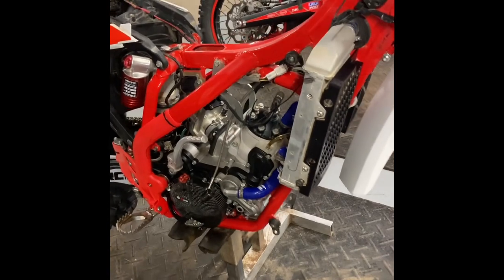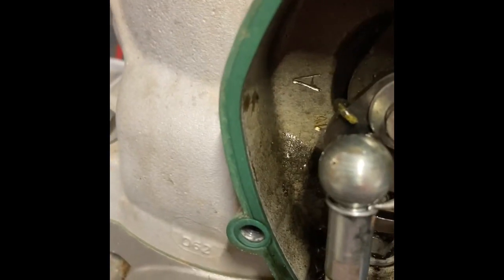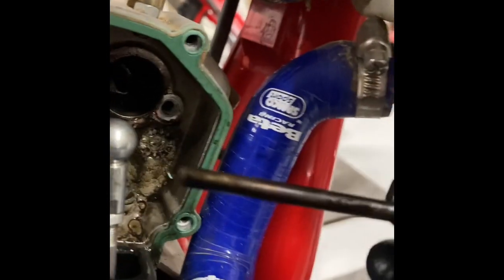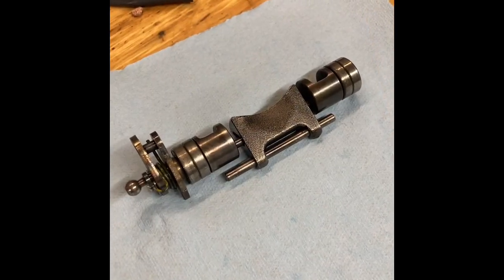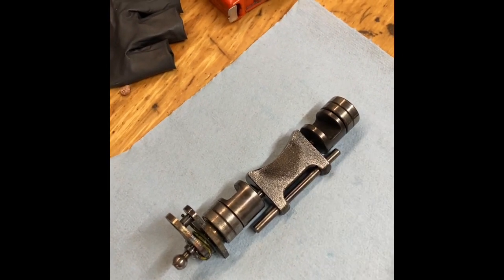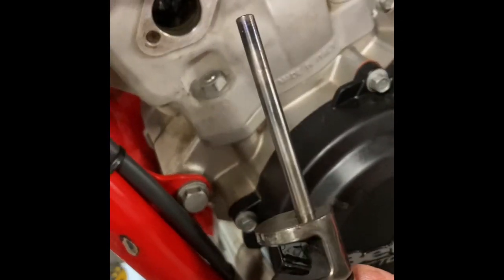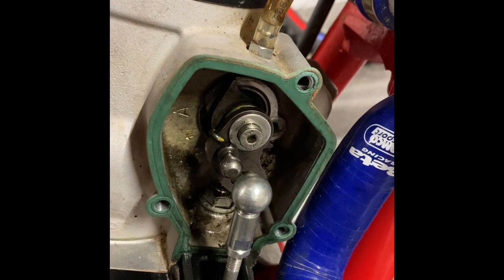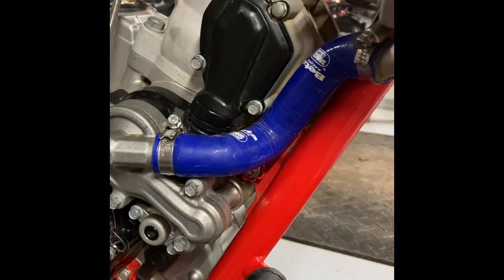Beta 200 Power Valve Cleaning